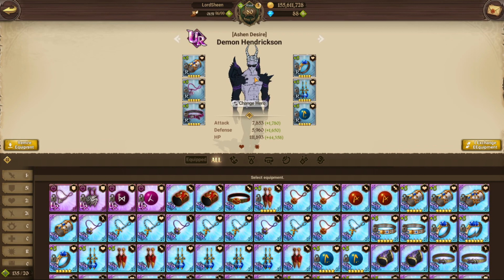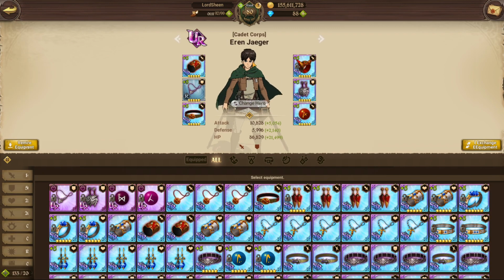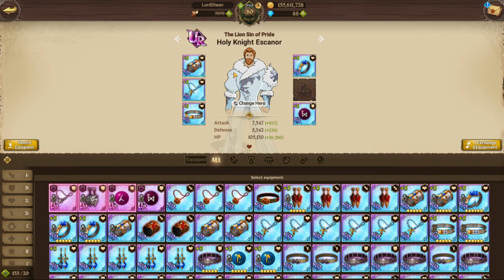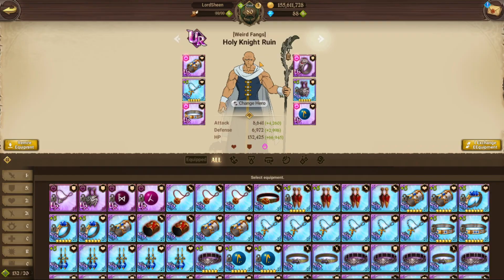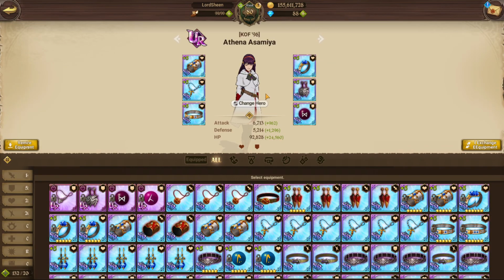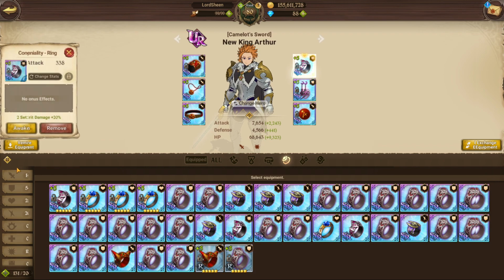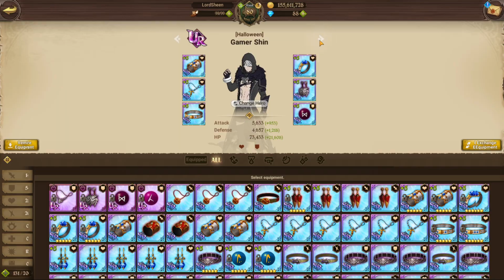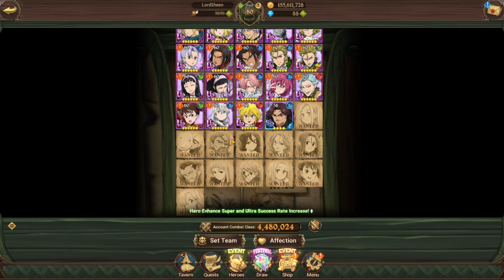Guide For How To Gear Every Unit In The Game!! | Seven Deadly Sins: Grand Cross Global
Hey guys, RiggaTony here, thanks for viewing the video! Hope you have a great day!